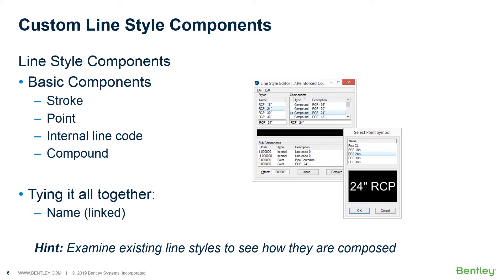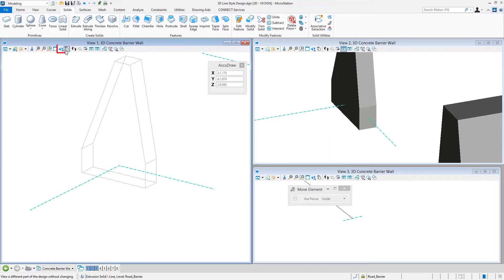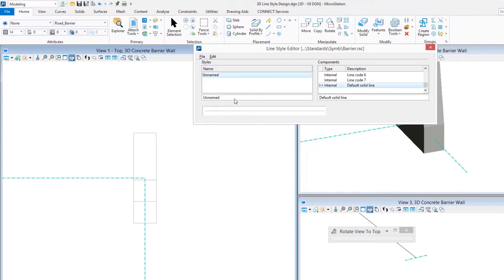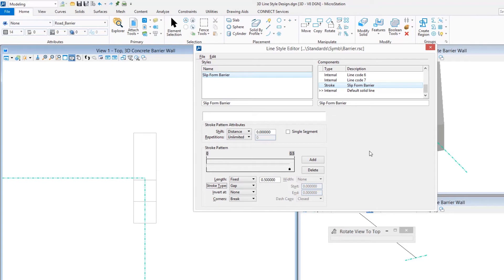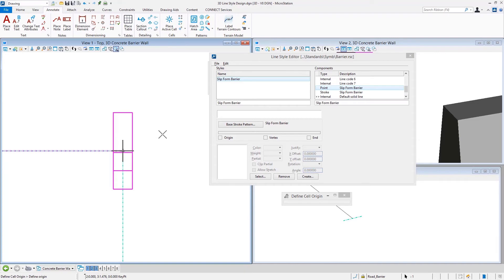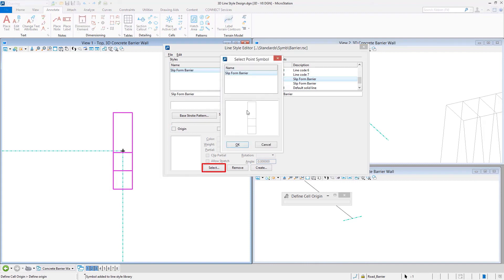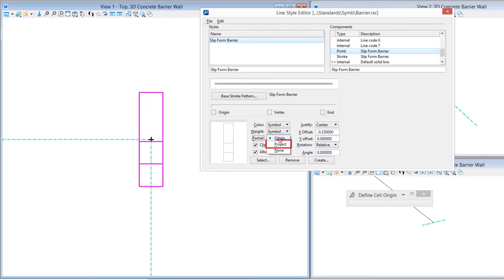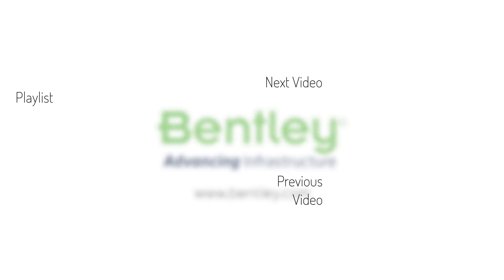3D Line Styles - Creating a Continuous Slipform Barrier Line Style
In this video, you will learn how to define the custom line style components used in a 3D barrier custom line style. This will include creating a line style resource library (.rsc), a review of custom line style components and settings, and creating a 3D line style.